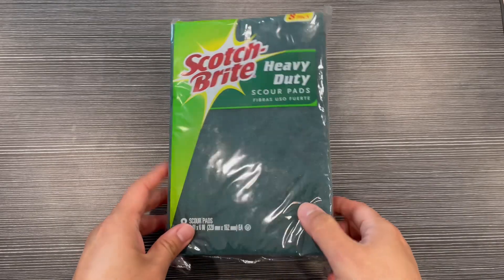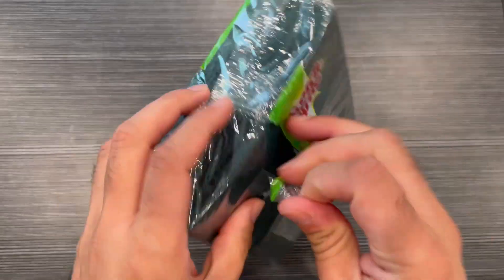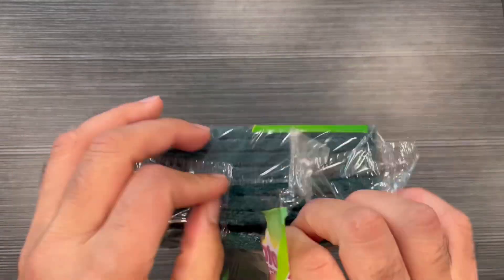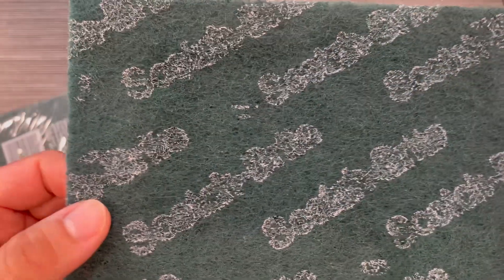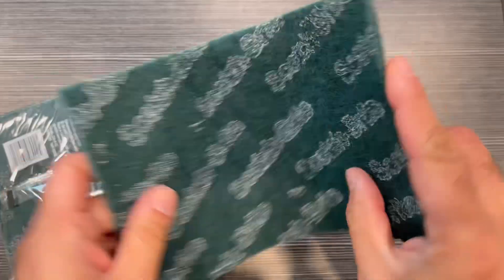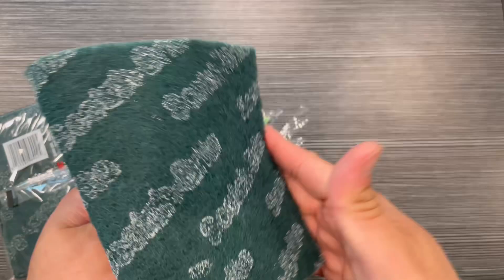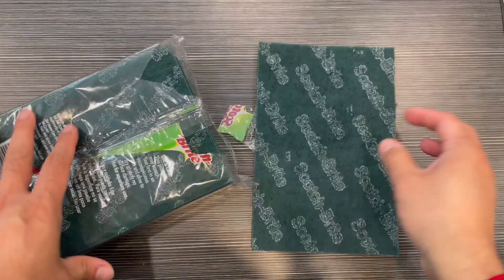Scotch-Brite Heavy Duty Large Scour Pads, Scouring Pads for Kitchen and Dish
Scotch-Brite Heavy Duty Large Scour Pads, Scouring Pads for Kitchen and Dish Cleaning, 8 Pads